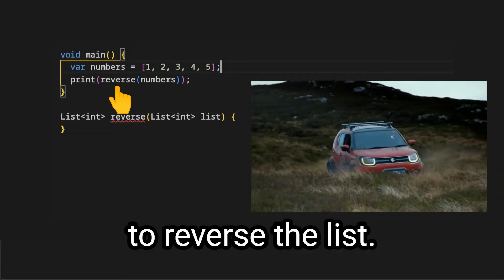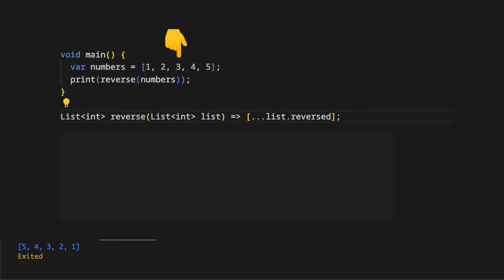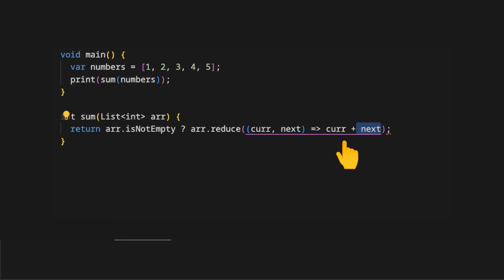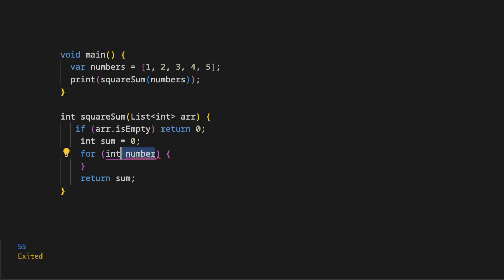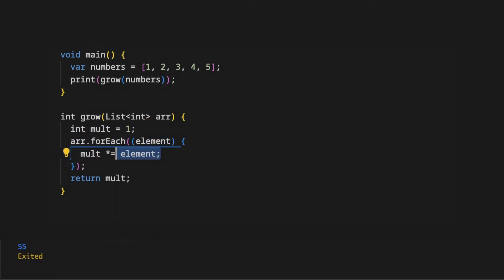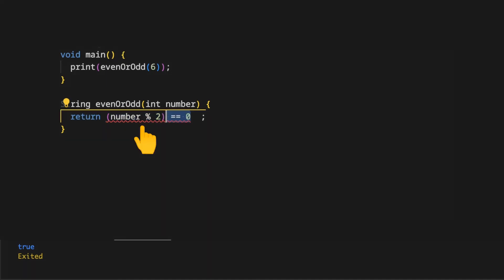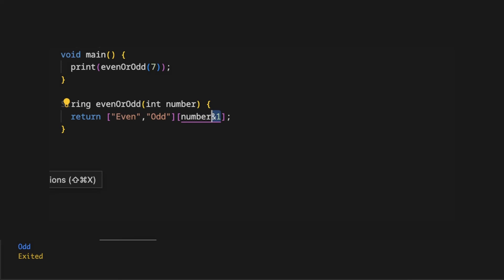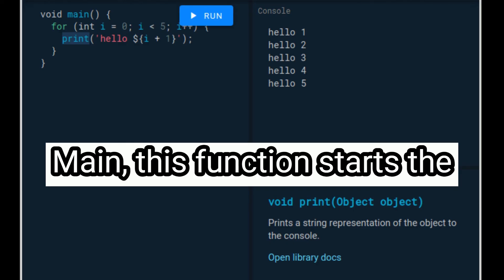Tips & Tricks Dart Flutter - Master interviews coding challenges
Dart is a client-optimized language for fast apps on any platform.
Dart is a programming language designed for client development, such as for the web and mobile apps. It is developed by Google and can also be used to build server and desktop applications.

It is an object-oriented, class-based, garbage-collected language with C-style syntax. It can compile to either native code or JavaScript, and supports interfaces, mixins, abstract classes, reified generics and type inference.

Coding in dart programming language became very popular due to flutter's popularity.